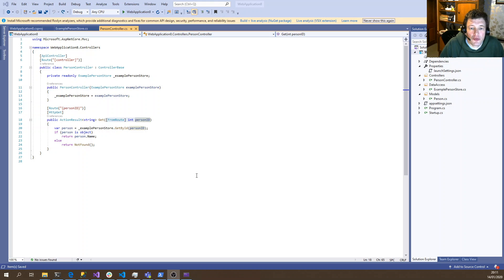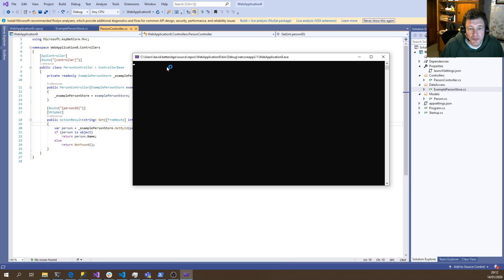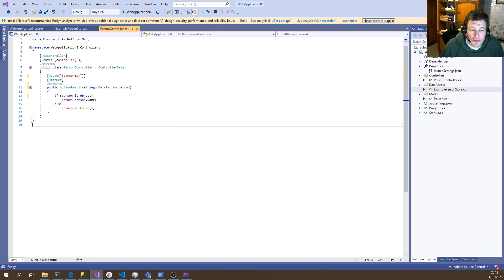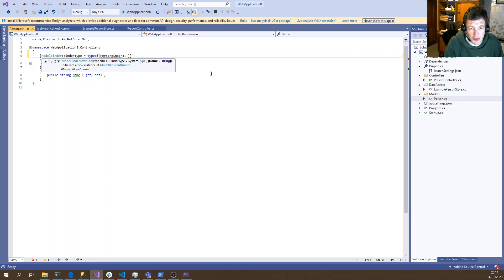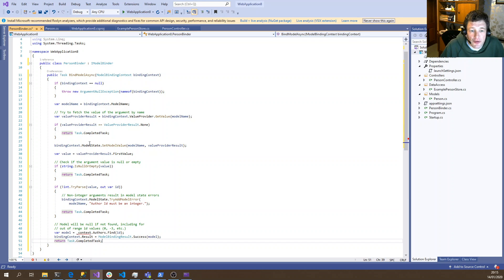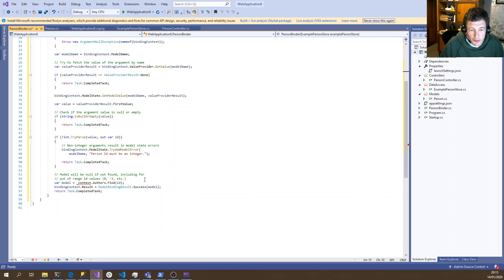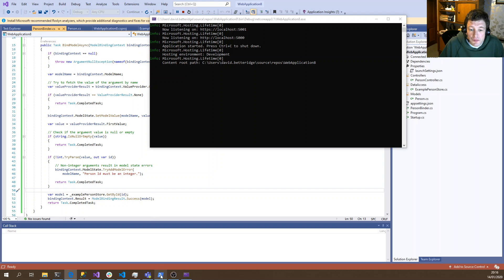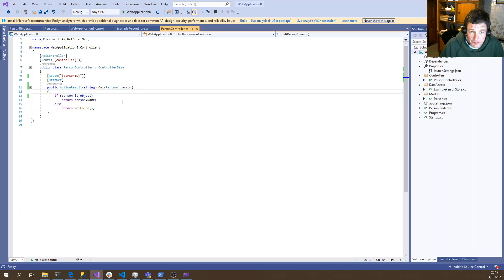.netcore - Custom Model Binding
Short demo of using custom model binding in .net core 3